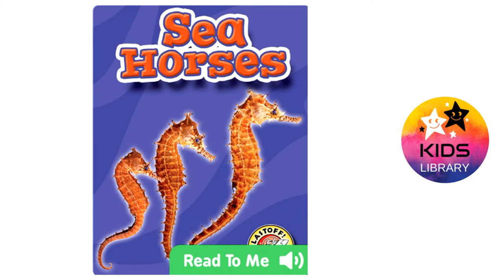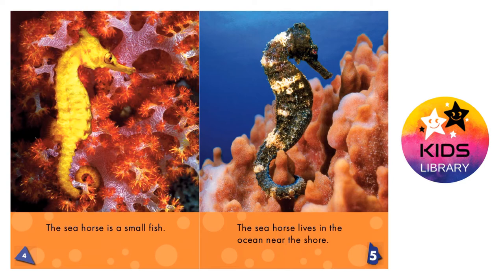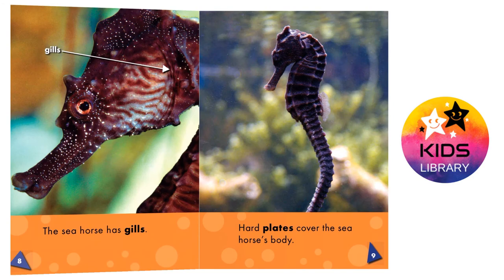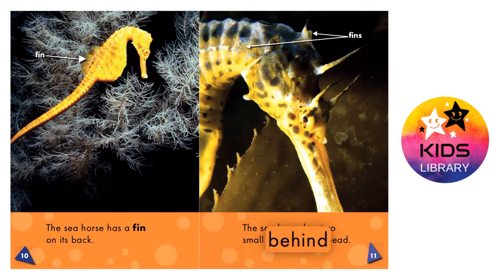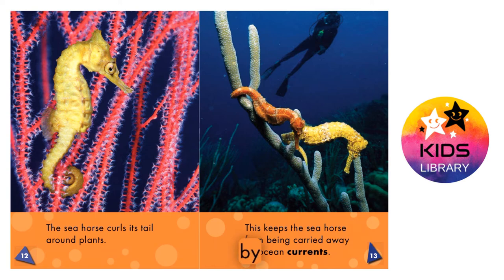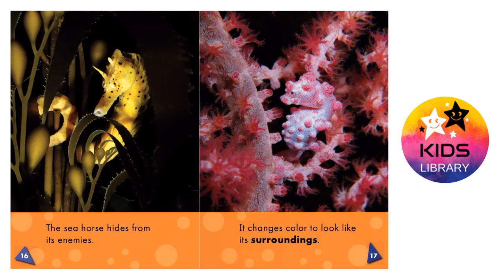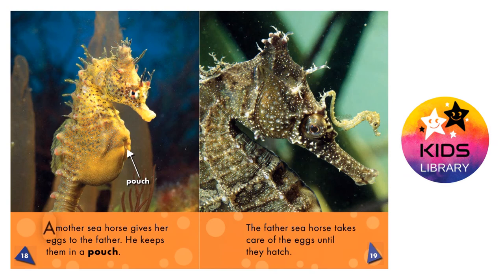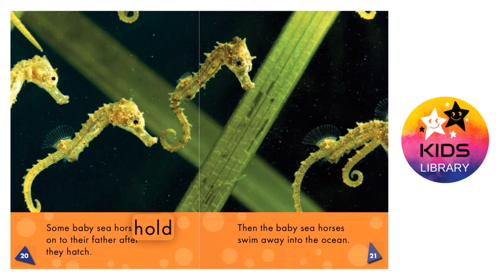Sea Horses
Baby Animals
Pet Animals
Farm Animals
Wild Animals
Sea Creatures
Birds
Lucy Stories

Squids
Sea Turtles
Puffer Fish
Penguins
Octopuses
Fish
Matamat
Jelly Fish
Fish
Hermit Crabs
Clownfish
Snakes
Pangolin
Aye Aye
Sea Stars
Corals
Ants
Velvet Ants
Orchid mantis
Ladybugs
Butterflies
Farm Animals
Lizards
Highland Cattles
Coconut Crab
Rabbits
Dogs
Hamsters
Cats
Ponies
Dik Dik
Deer Fawns
Owls
Owlets
Ostriches
Birds

animated children's books
bedtime stories
kids books
bookworm
children library
childrens books
disney books
happy kids
kids academy
kids book
kids book read aloud
kids library
kids storybook
kids story hour
kids' storytime
learning made easy
library
library book
library for kids
library fun
library kids
read aloud
read to me
reading
reading club
reads to kids
school kids
stories
story time
storytime for kids
toddler storytime
ladybugs
penguin book
national geographic
penguin books
penguins
Lucy
Lucy Books